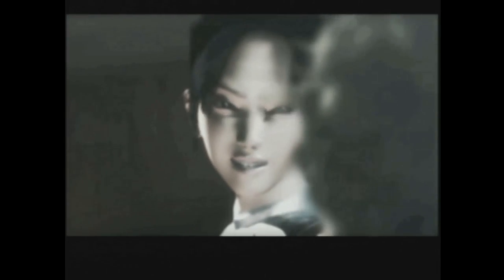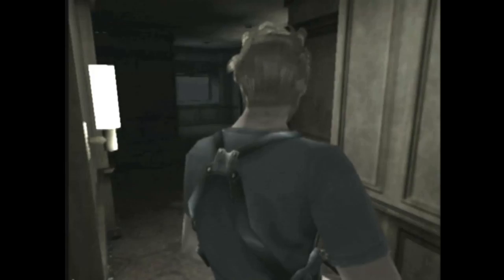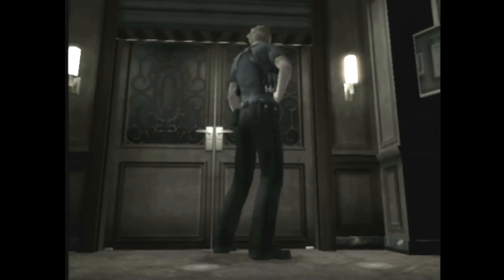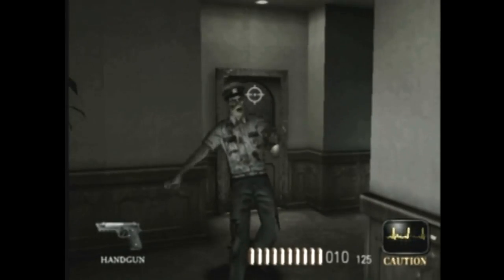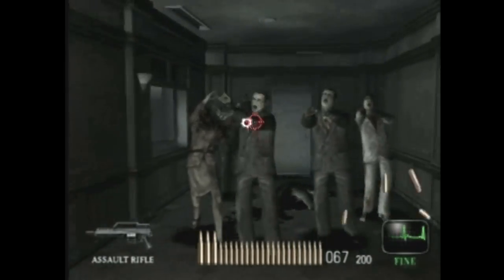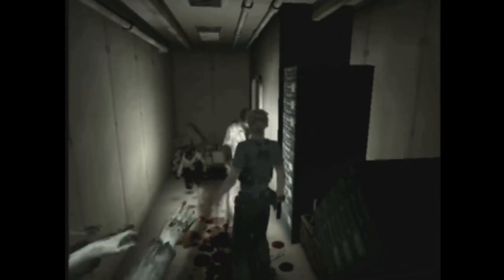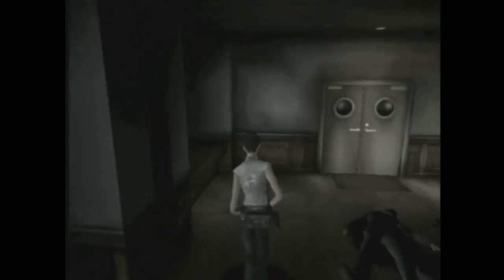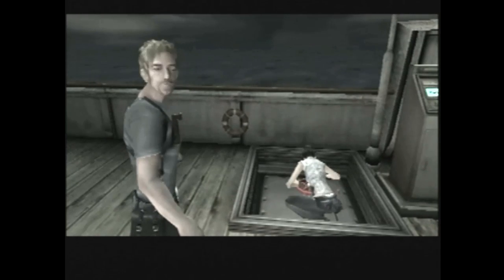CGRundertow RESIDENT EVIL: DEAD AIM for PlayStation 2 Video Game Review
Resident Evil: Dead Aim review. Classic Game Room presents a CGRundertow review of Resident Evil: Dead Aim for Playstation 2.

The latest game in the Resident Evil Gun Survivor side series brings the series to a new perspective. The game has an interesting mix of third person and first person. You explore a ship that has fallen victim to a T-Virus outbreak in a behind the shoulder view but the game switches to a first person light-gun view when entering combat. These changes create a unique experience that foreshadowed big changes for the Resident Evil series. With its mix of survival horror and action, it is clear that the Resident Evil series was in for a major shift.

This video review features video gameplay footage of Resident Evil: Dead Aim for Playstation 2 and audio commentary from Classic Game Room's Ryan.